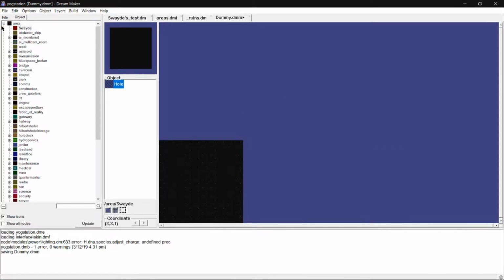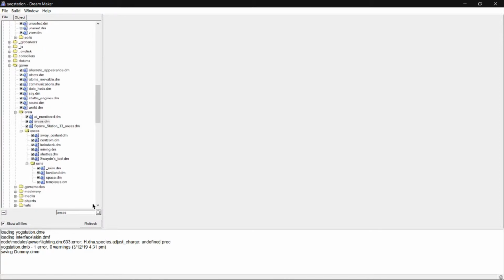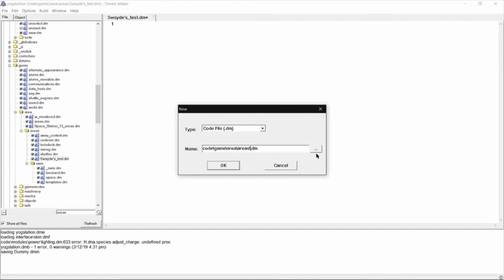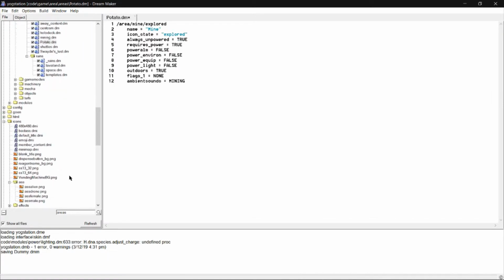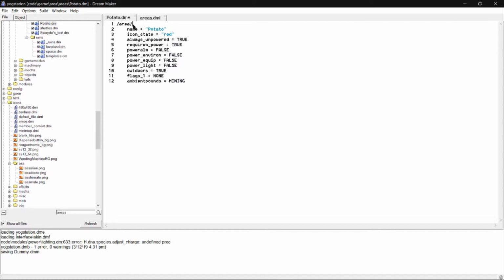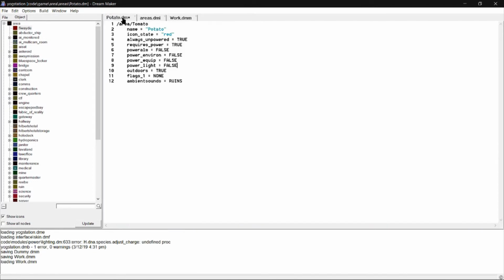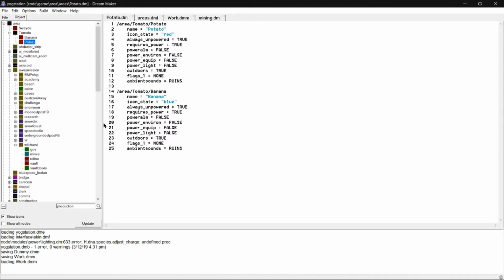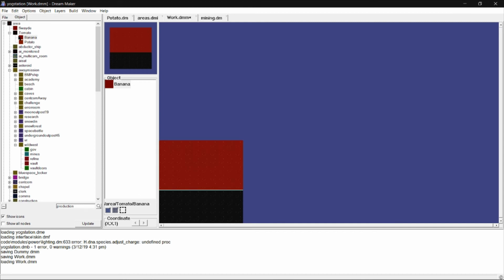Creating areas in SS13 Map editor